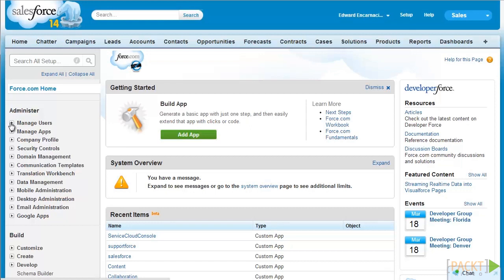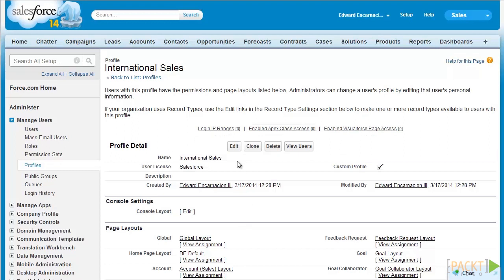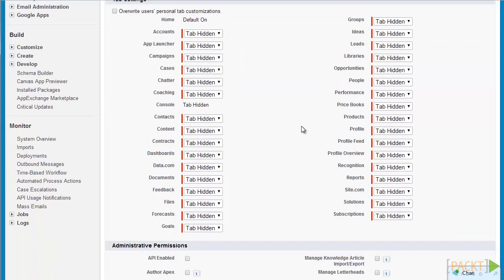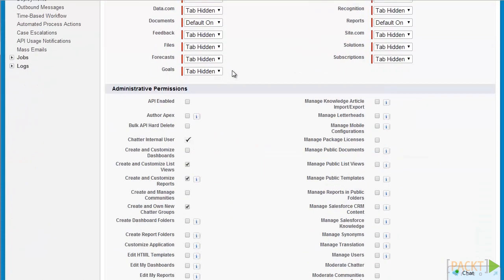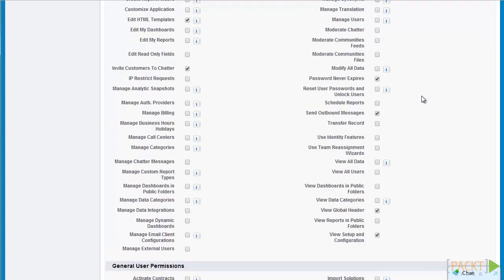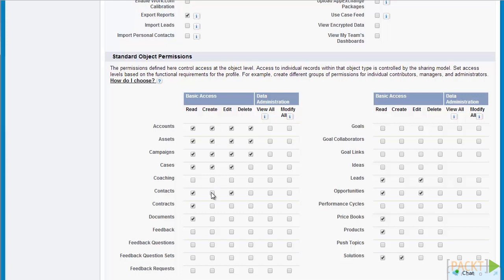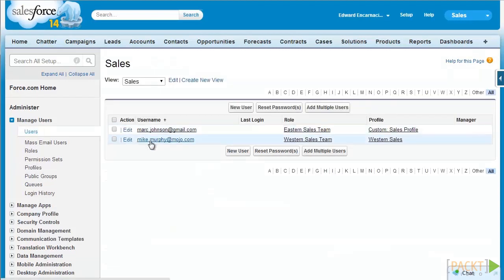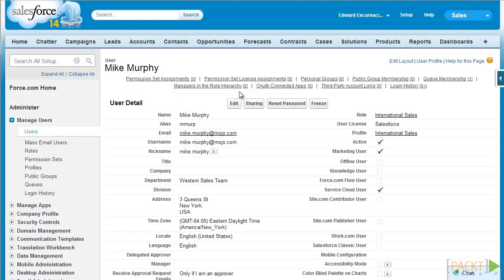008 Setting Up Profiles and Profile Management5m 2s